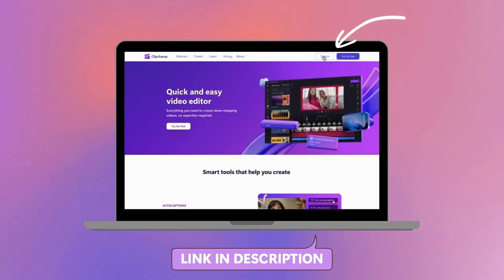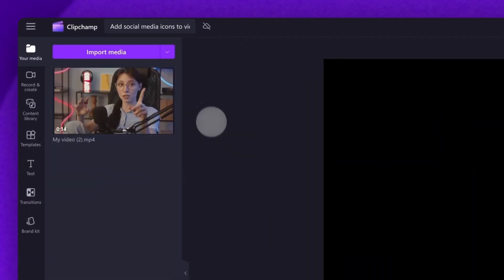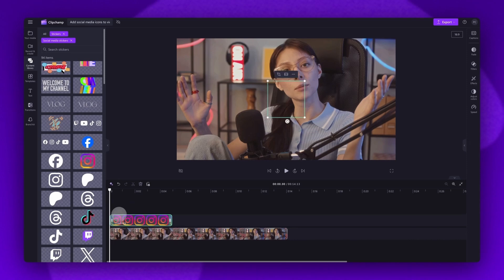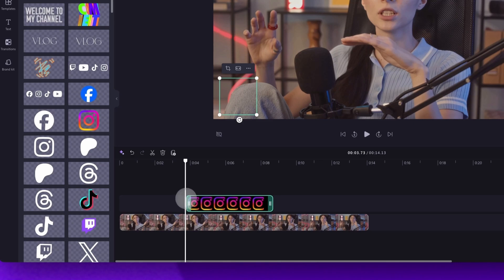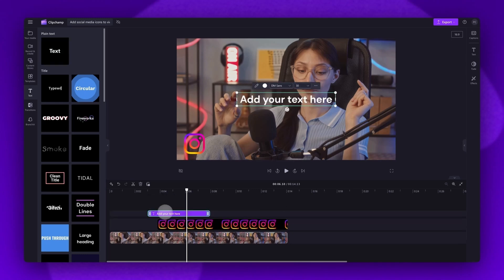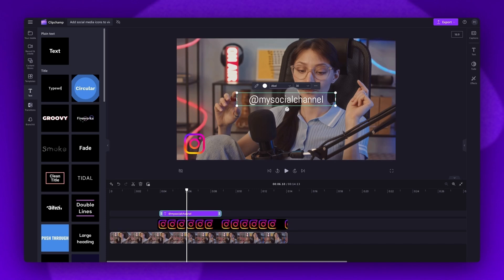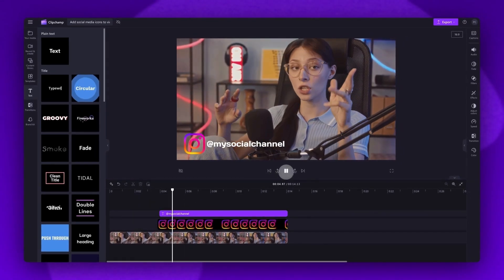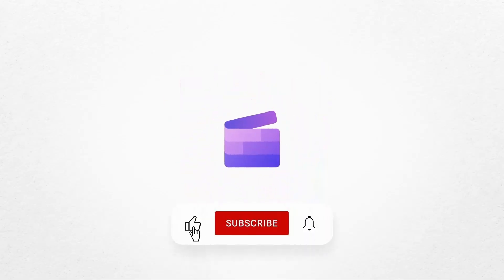How to add social media icons to a video (FREE)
In this tutorial, you'll learn how to add social media icons to your video to create a social media plug. You’ll start from scratch learning to import your media, how to add in the social icons, and how to add the text plug!

So, feel free to try adding social icons to your video yourself through the link above ☝️

00:00 Intro
00:09 How to access the editor
00:15 How to import your video
00:37 How to add a social icon
01:49 How to add a text plug
03:12 How to export your video
03:27 Outro